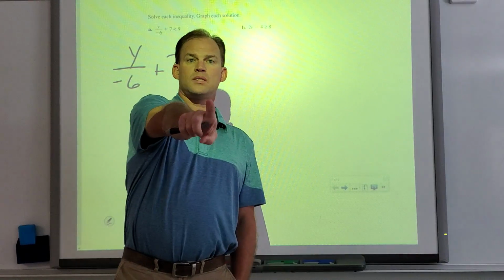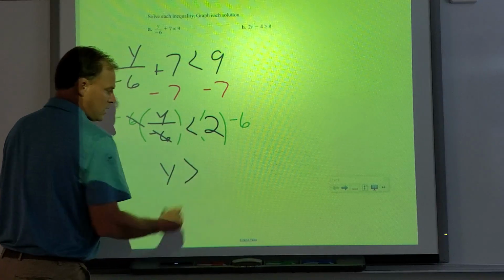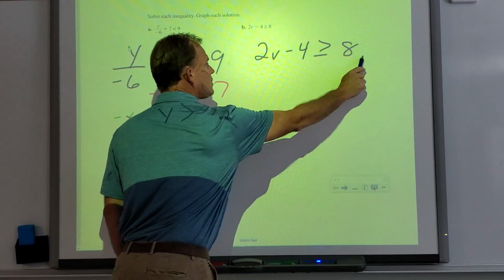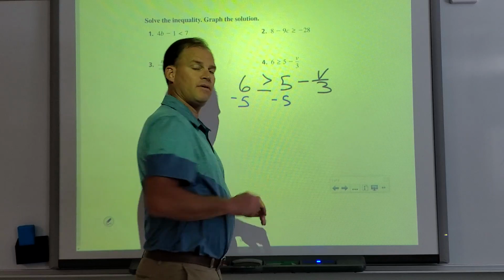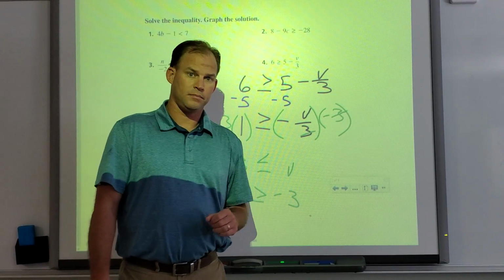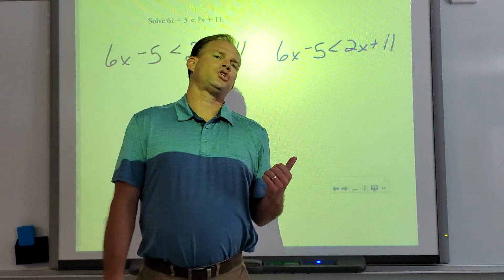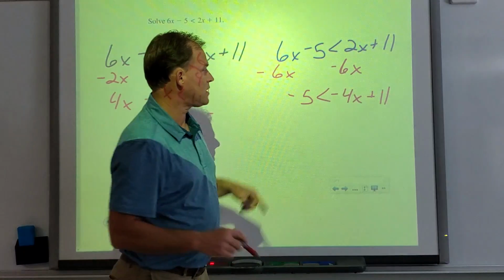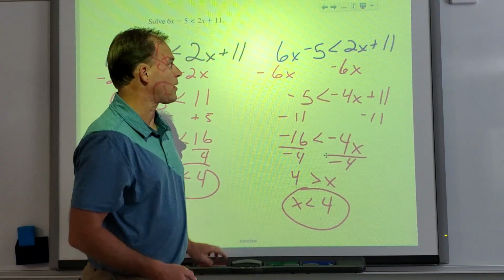Alg 1 Adv 2.4 Day 1